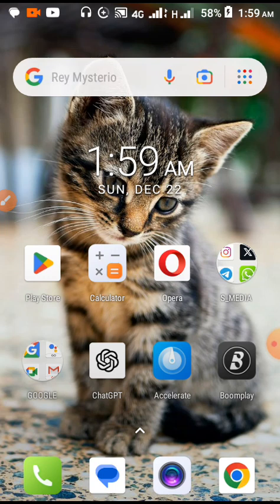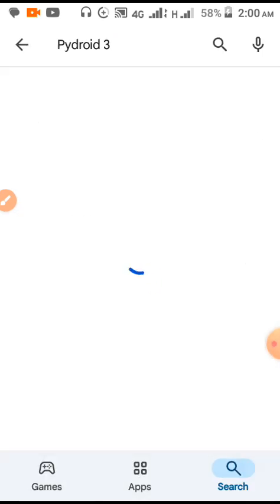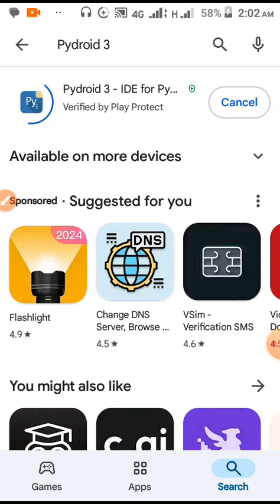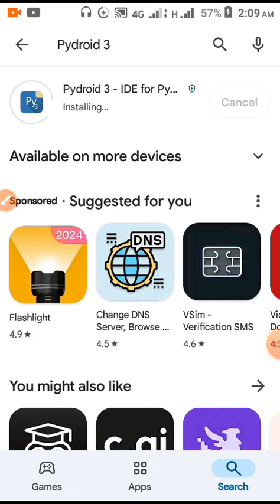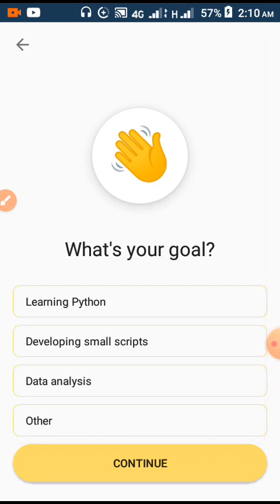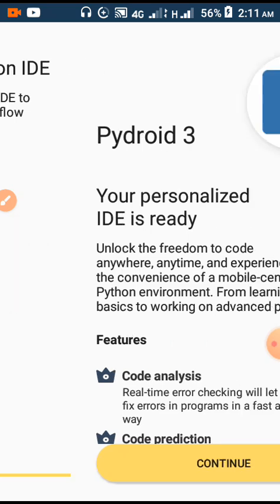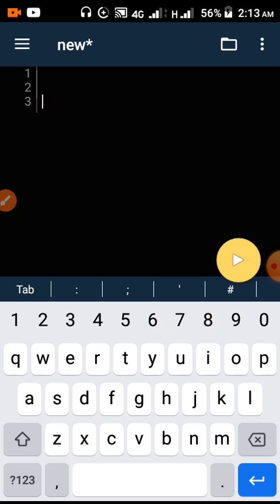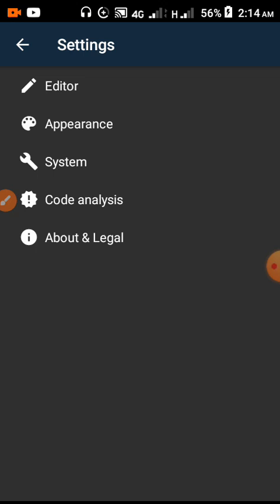How to install Python on mobile device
In this tutorial, we’ll walk you through how to install Python IDE on your mobile device using Pydroid 3, a popular Python IDE for Android. Pydroid 3 provides a complete Python development environment on your mobile device, allowing you to write, run, and test Python code on the go.

In this video, we’ll cover:

What Pydroid 3 is and how it provides an IDE for Python development on Android devices.
Step-by-step instructions for installing Pydroid 3 from the Google Play Store.
How to set up your first Python program on Pydroid 3 and run it.
How to install additional Python libraries using Pip in Pydroid 3.
Exploring the features of Pydroid 3, including the editor, terminal, and code completion support.
Tips on using Pydroid 3 for small projects, experiments, and learning Python without needing a computer.
By the end of this tutorial, you'll be ready to write and run Python code on your Android mobile device using Pydroid 3!

Let’s get started with setting up Python on your mobile device using Pydroid 3!